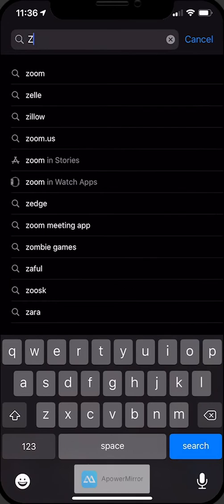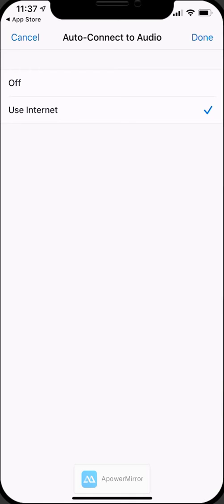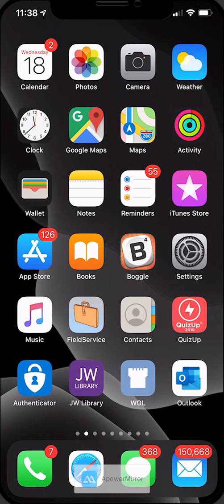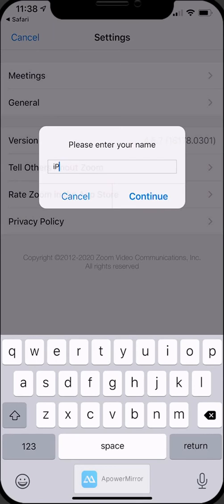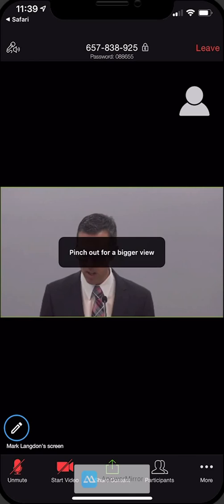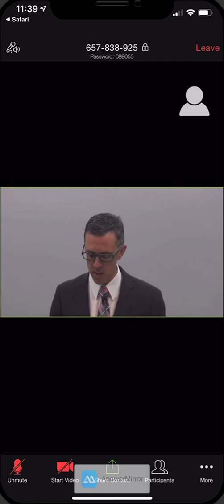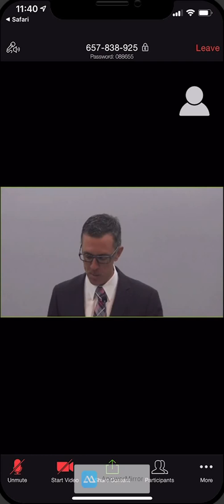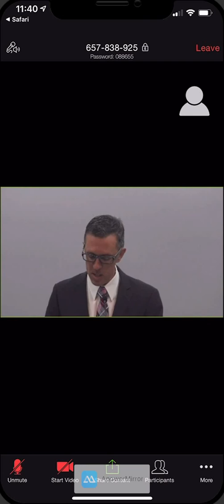Zoom Cloud Meetings iPhone Training Video